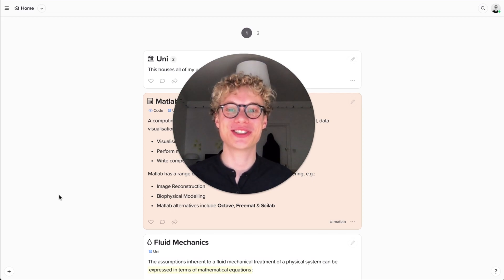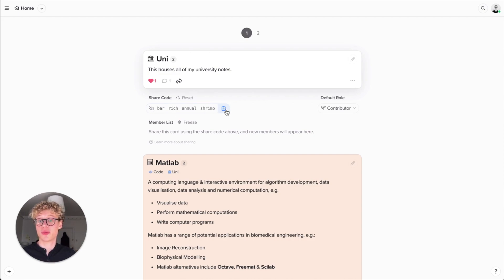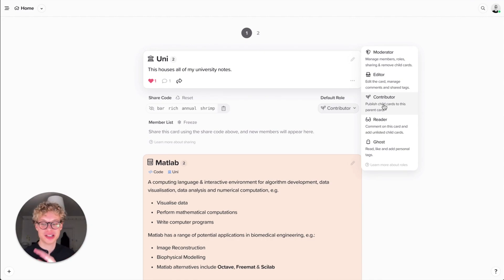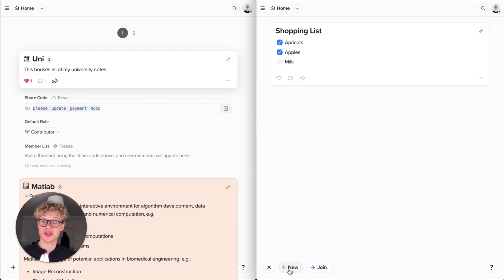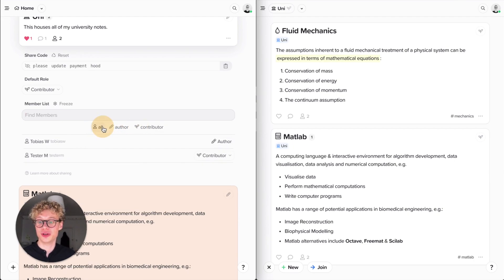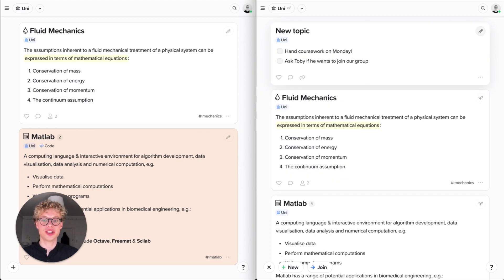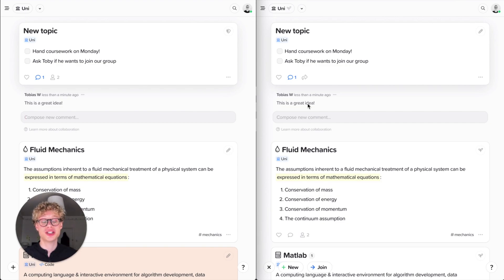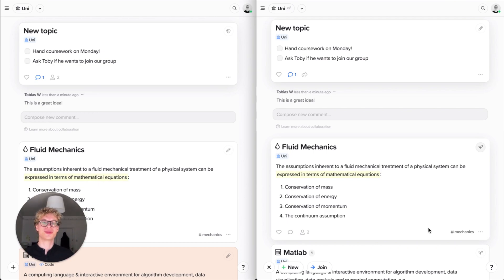Supernotes | Share & Join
Learn how to share your note-cards and join others from friends.

❤️ Like & Comment - 0:08
✉️ Sharing Cards - 0:25
📨 Joining Cards - 1:40
🎥 Live Collaboration - 2:29

INTERESTING LINKS